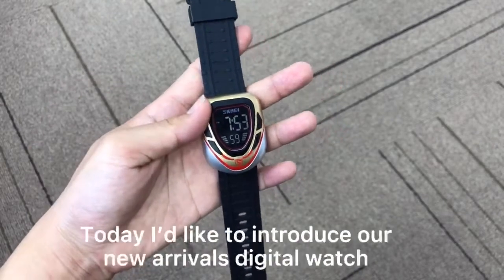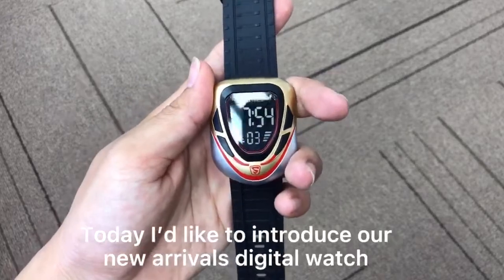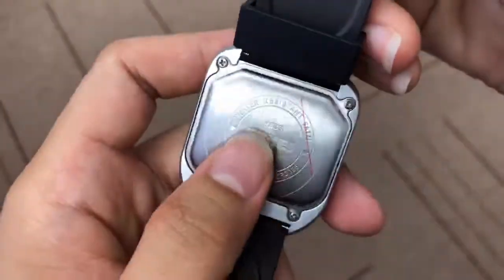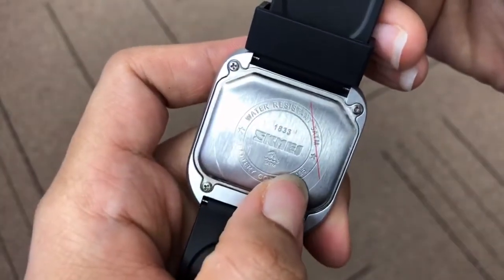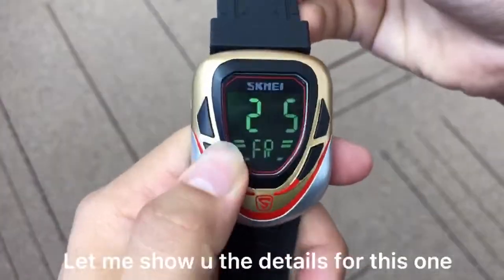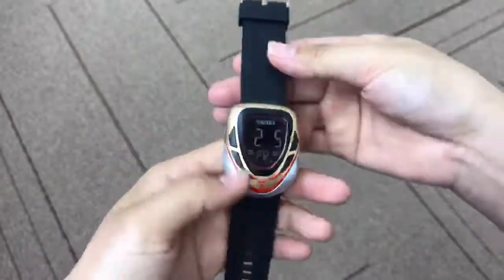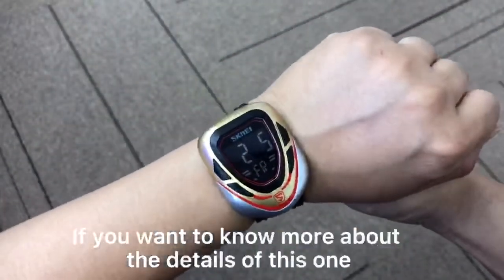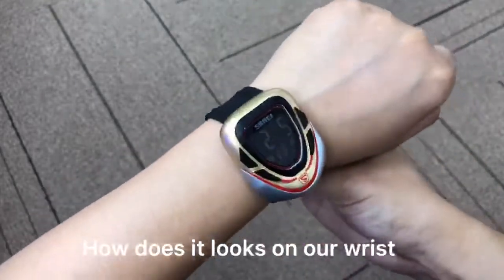SKMEI 1833 Digital Watch High Speed Railway Design for Appearance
Model:  1833
Weight: 37g
Case: ABS
Band: PU
Buckle: Stainless steel
Waterproof: 50m
Function: 2Time, Chrono, Alarm, Date, Week,Led light, 12/24 hour clock, Countdown
Case width: 38mm
Case thickness: 13mm
Band width: 24mm
Watch length: 240mm
Welcome to leave your question on comment, we're expected to cooperate with you.